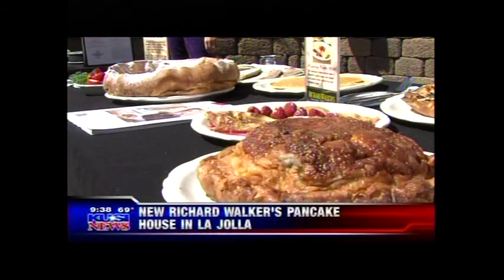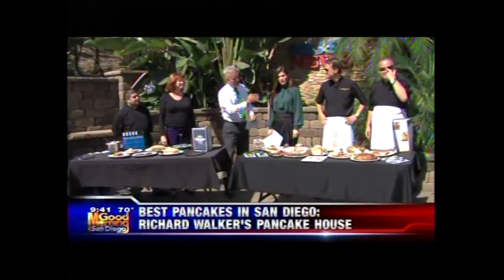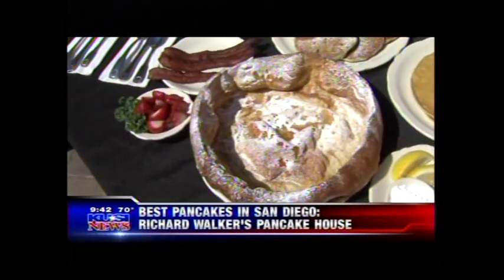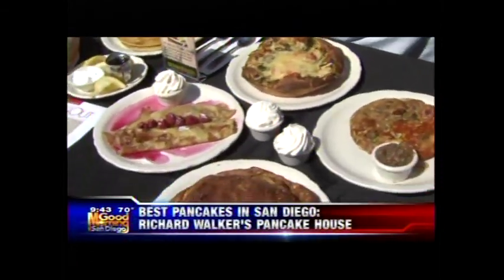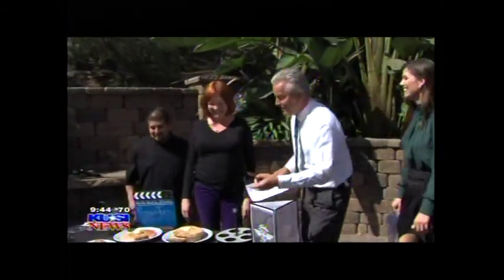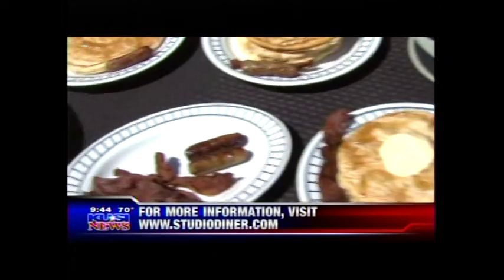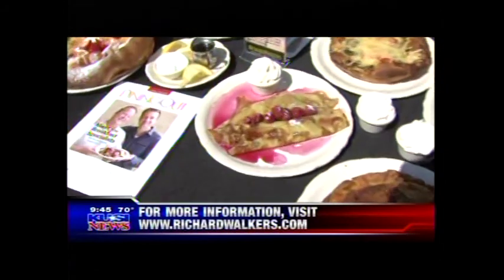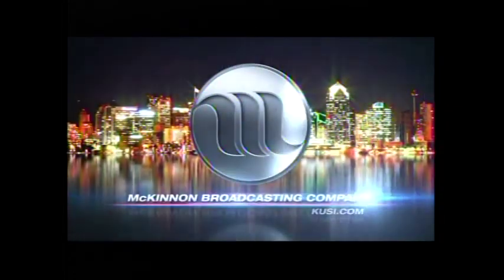Richard Walkers Pancake House - KUSI Good Morning San Diego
Richard Walkers Pancake House on KUSI Good Morning San Diego